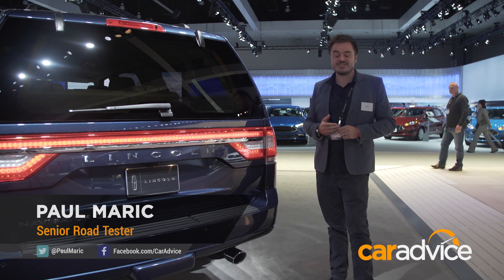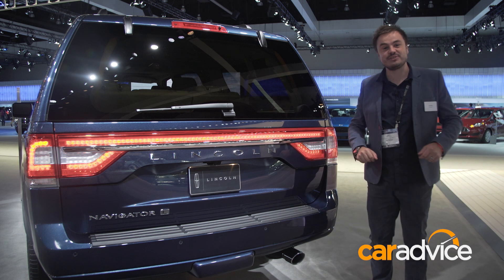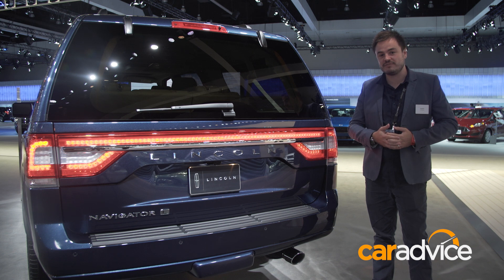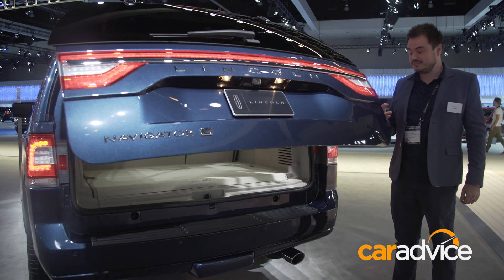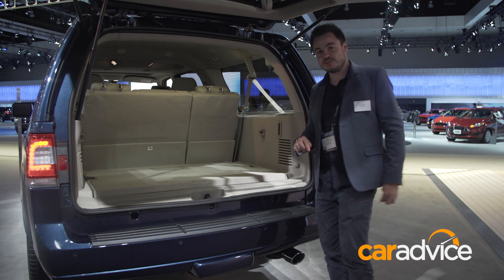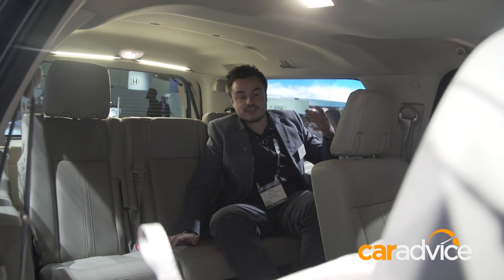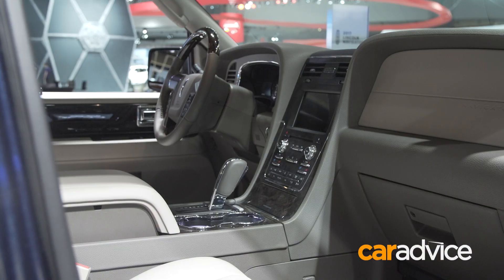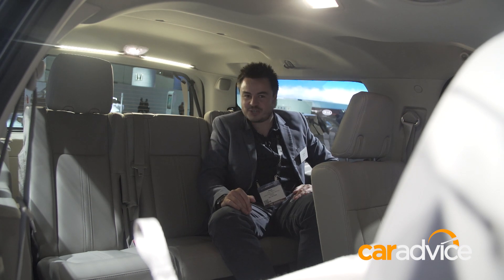2017 Lincoln Navigator | 2016 Los Angeles Motor Show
Measuring in at just under 5.7m long, the Lincoln Navigator sets the benchmark for big SUVs.

It's something that fascinates us as Australians, so we decided to have a closer look at this monster truck at the Los Angeles motor show.